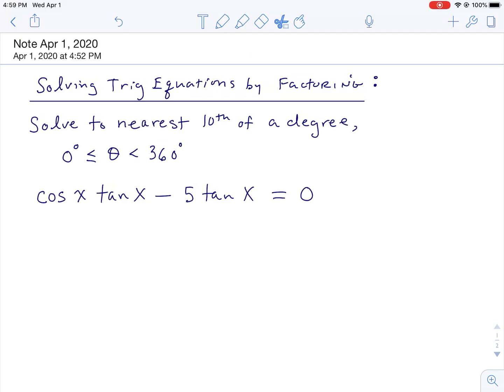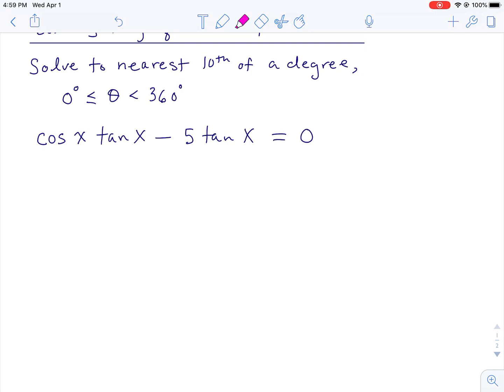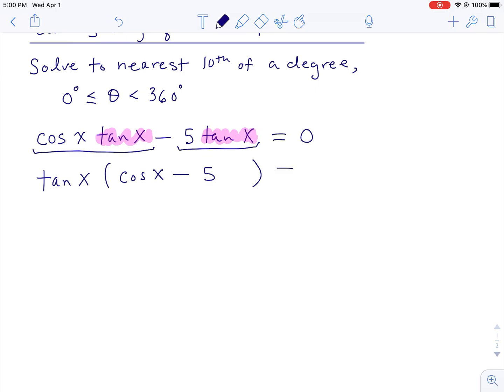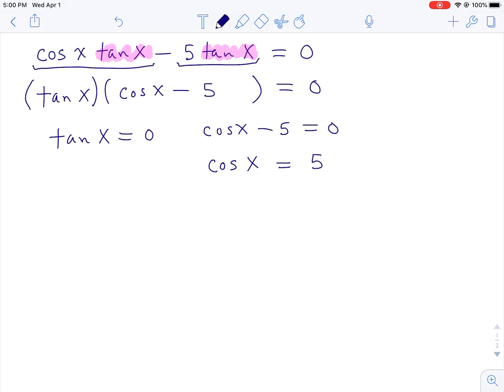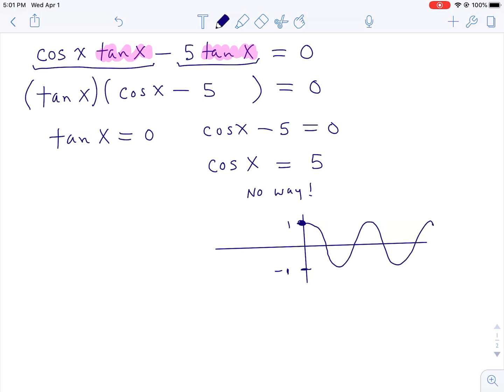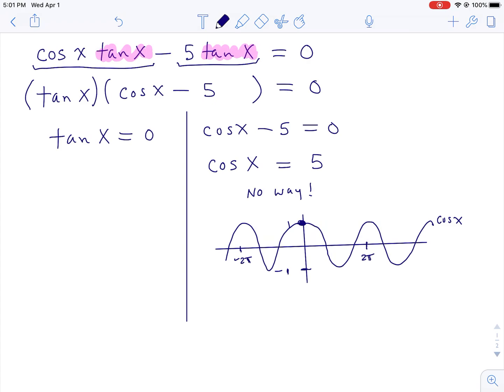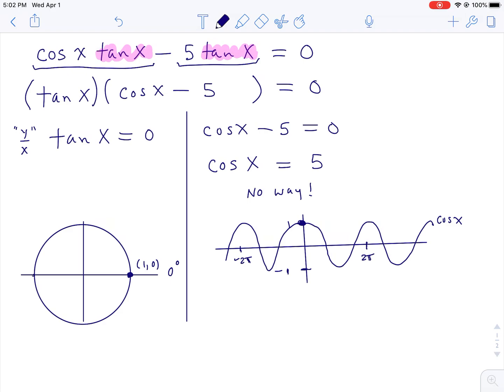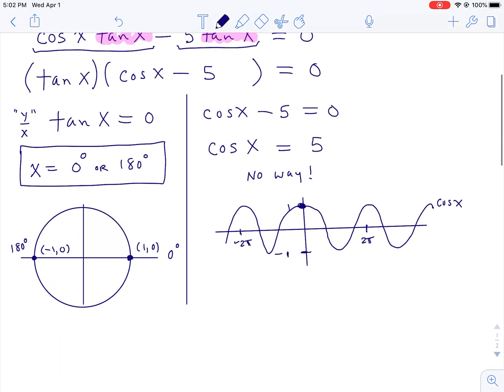Solving Trig Equations By Factoring